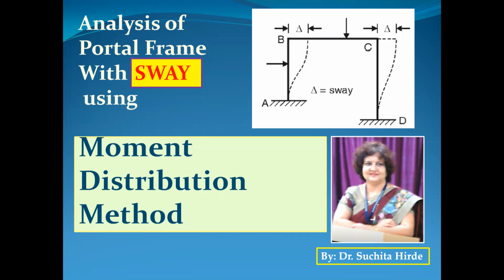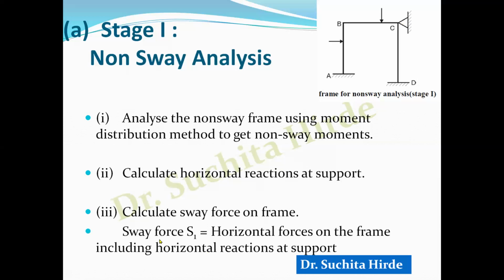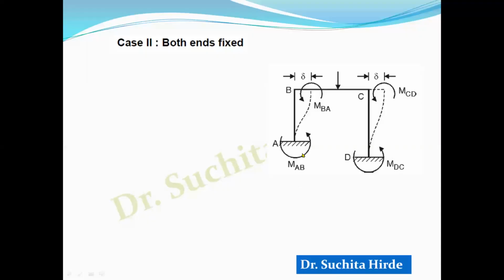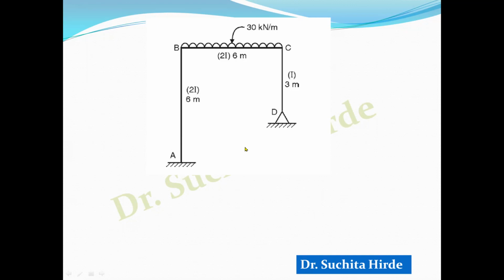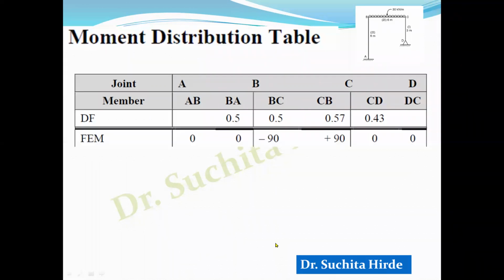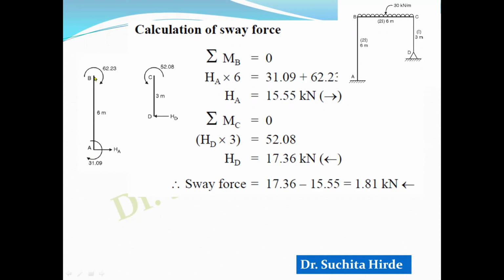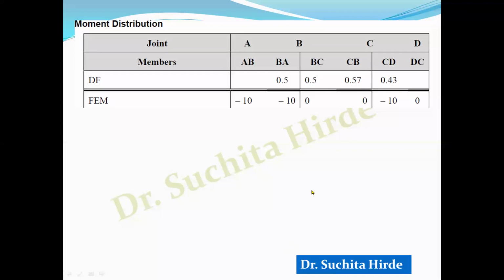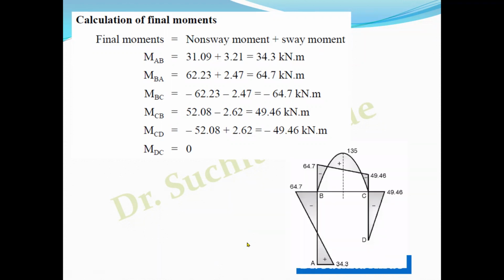Unsymmetrical Portal Frame:Sway Problem by Moment Distribution Method: explanation,numerical example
In this series of videos you will learn MOMENT DISTRIBUTION METHOD for analysis of indeterminate structures. In this  video you will learn Analysis of Portal Frame subjected to sway using Moment Distribution Method. This video also explains how to calculate support reactions.

Links of some of the Civil Structural Engineering Videos created by me.
For more details connect to my channel